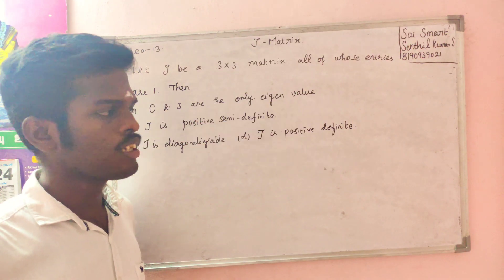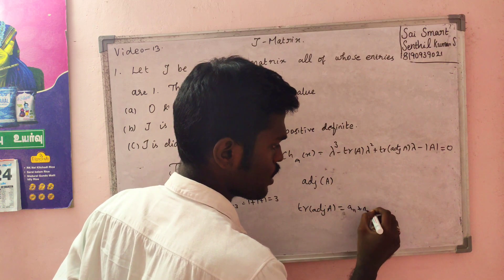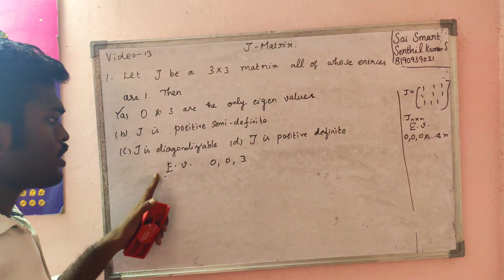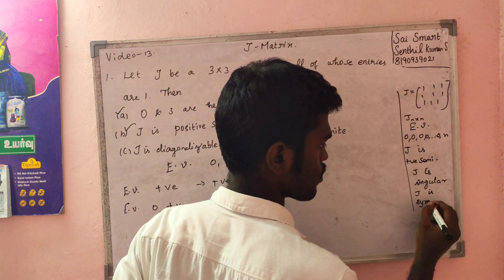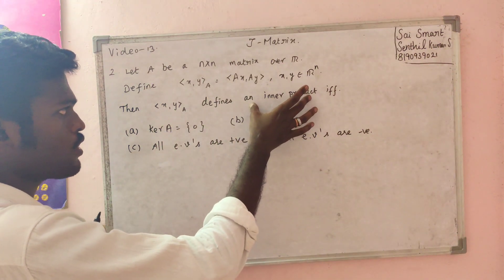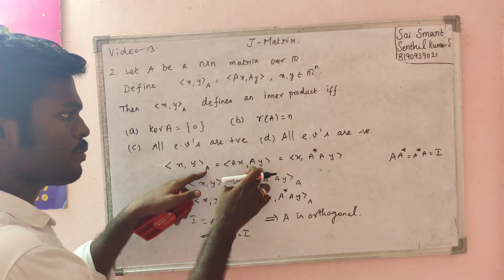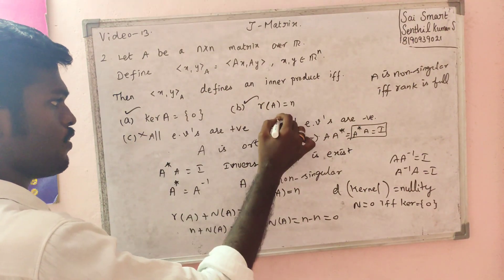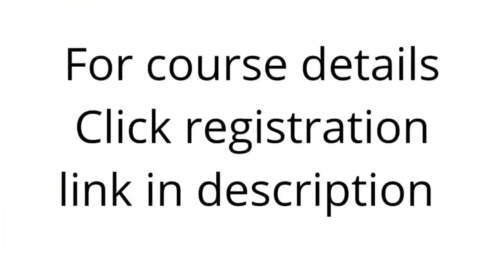13 . SPECIALIZATION OF J - MATRIX IS EASY NOW IN LINEAR ALGEBRA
With regards,
Senthil Kumar S,
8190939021, 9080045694. How to prepare for the CSIR NET, SET, CSAT, JEE, NEET, TRB, NBHM, GATE Examinations in Mathematics with help from senthil.